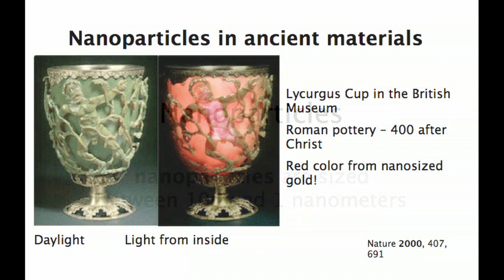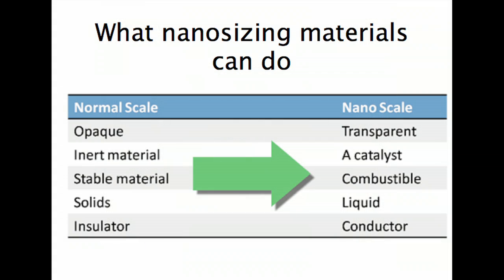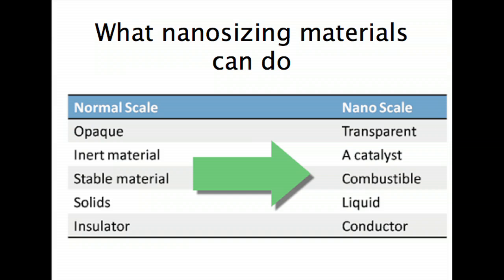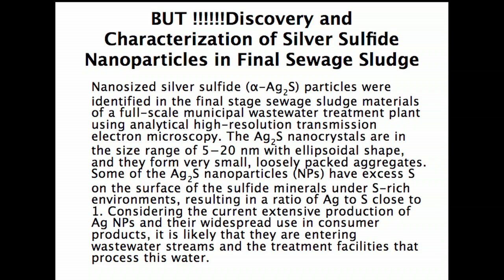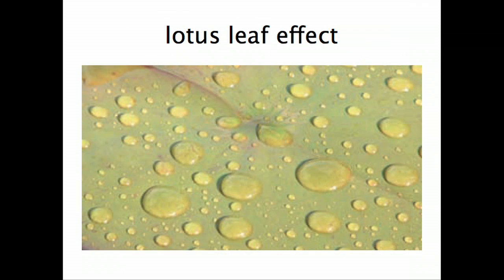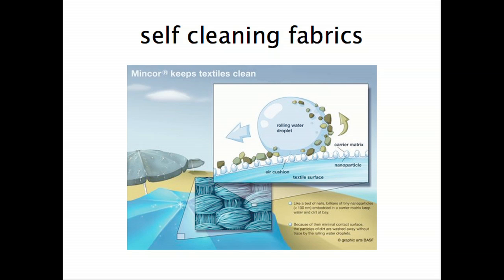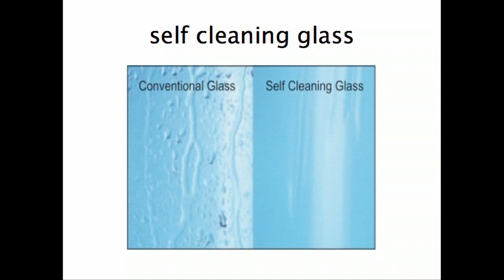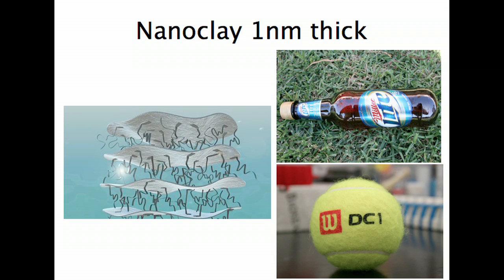Nanotech Jim pt3